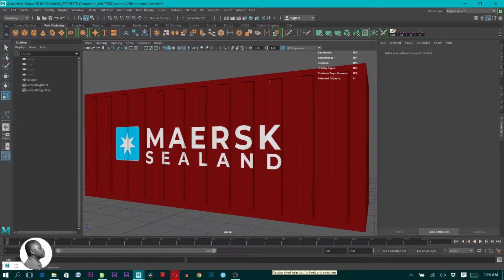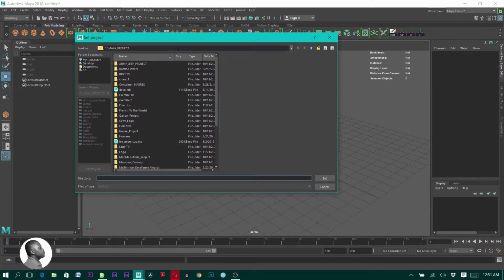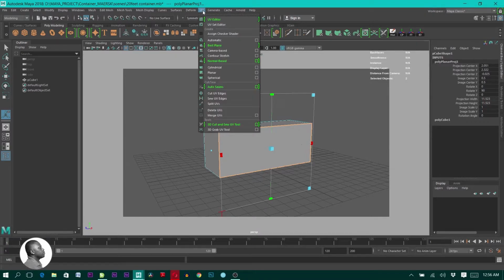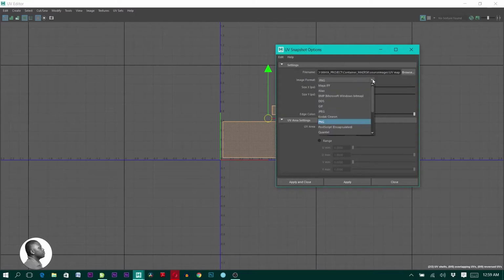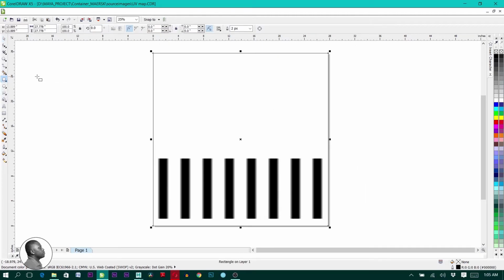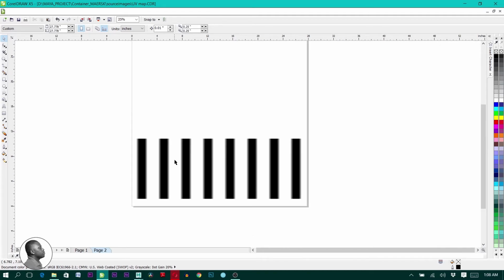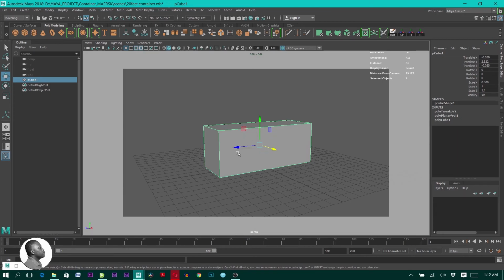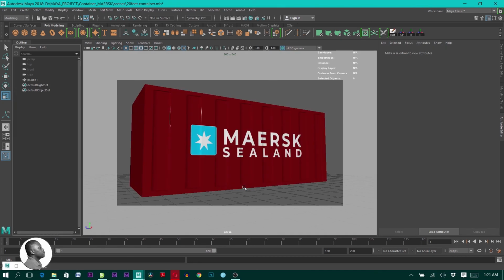Bump Map in Maya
Learn how to do Bump Mapping in Maya the easy way